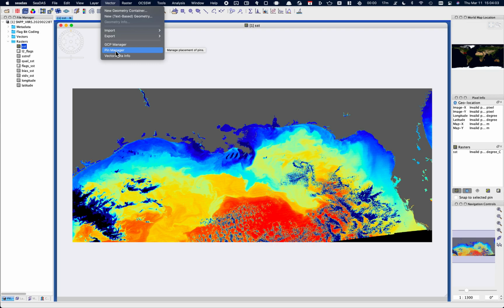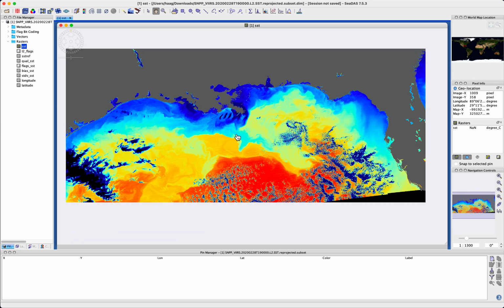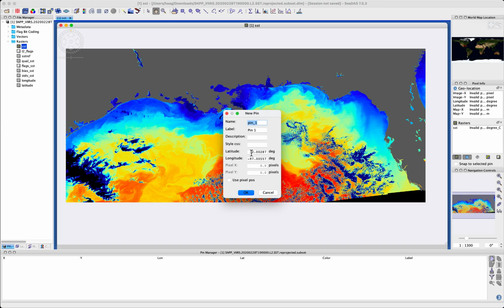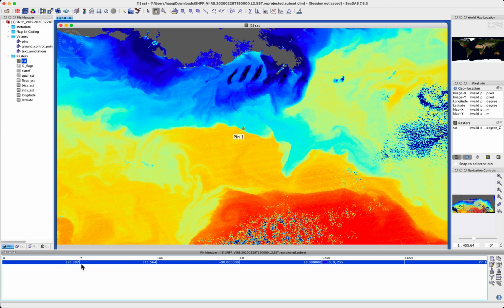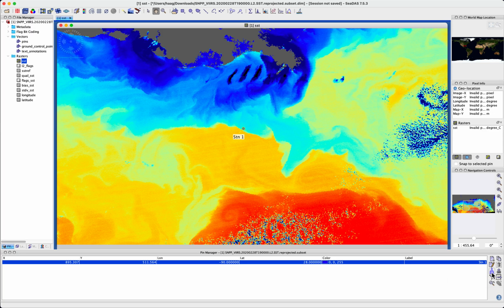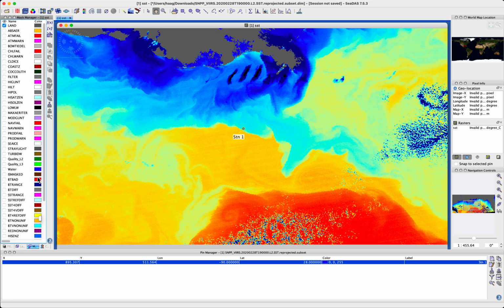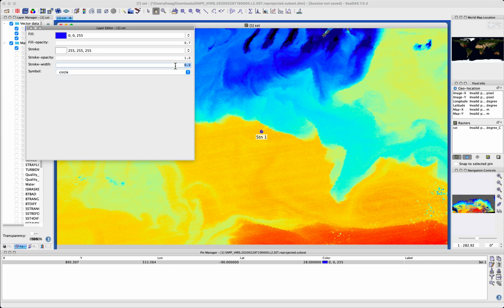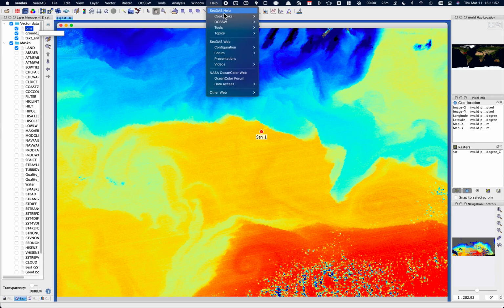3:5 - Managers - Pin Manager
A brief overview of the pin manager in SeaDAS.